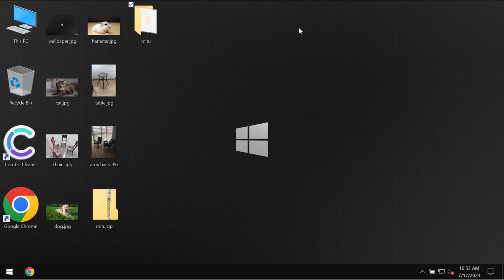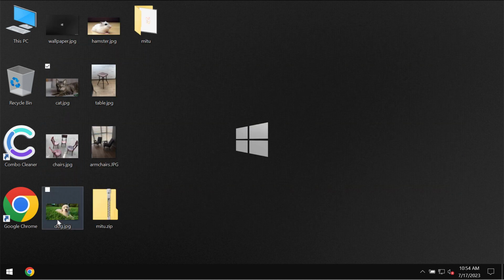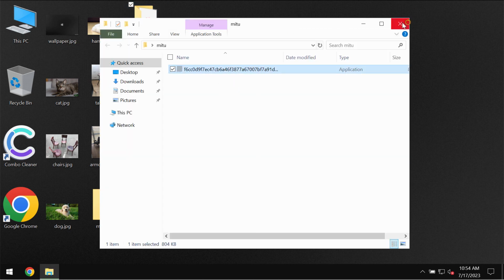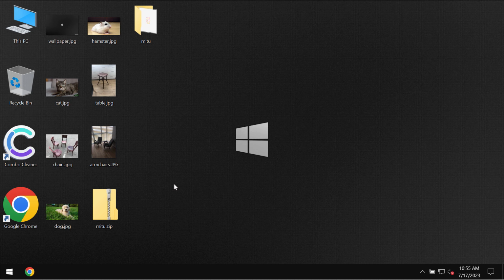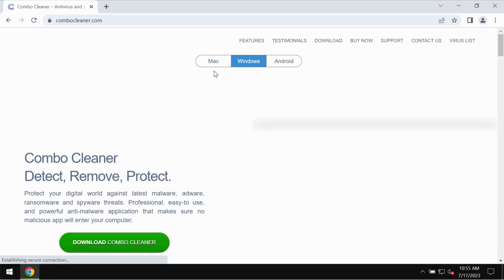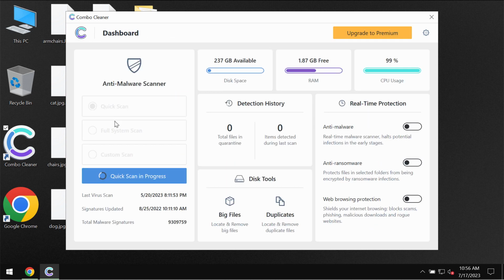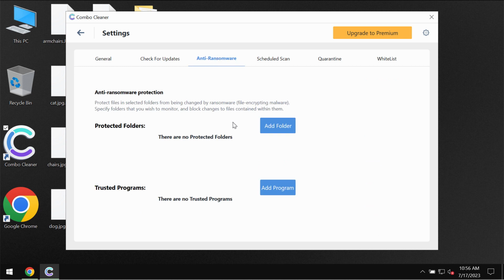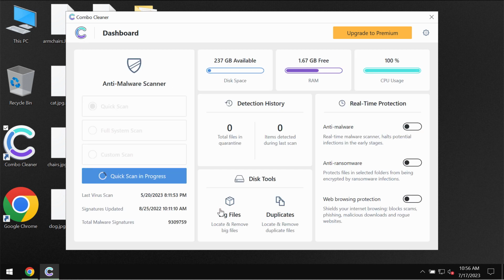Mitu ransomware removal instructions [.Mitu file virus].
Mitu stands for a new ransomware from the DJVU family. This ransomware encrypts files and appends a special .Mitu extension to the filenames. As a result, it's impossible to use the files anymore. Then the ransomware tells the victims to pay a special ransom for file restoration ($980). Yet, paying the ransom is not a good idea. This doesn't guarantee the file restoration. If you pay the ransom you may just waste the funds. Don't pay it! Get rid of this nasty file virus with Combo Cleaner Antivirus via the official and thus get your files always protected with its help in the future.

Below please find the quotation from the ransom note:
QUOTE
ATTENTION!
You can get and look video overview decrypt tool:
hxxps://we.tl/t-nSxayRgUNO
UNQUOTE